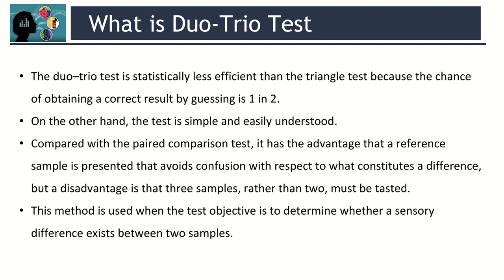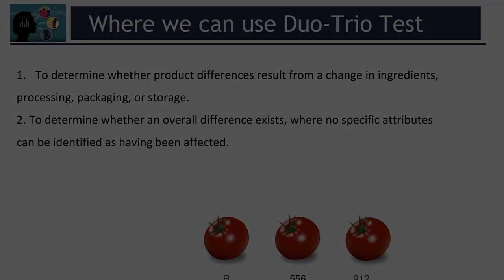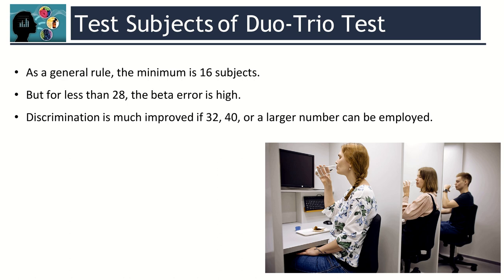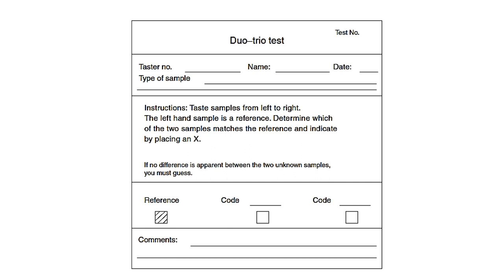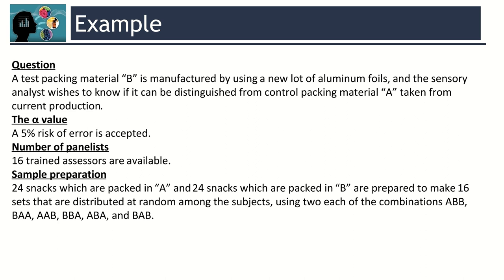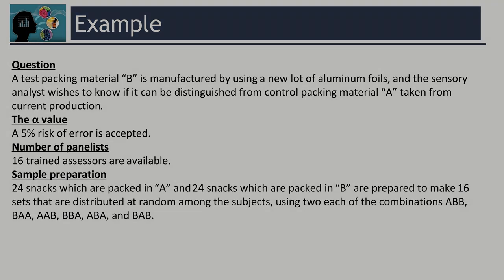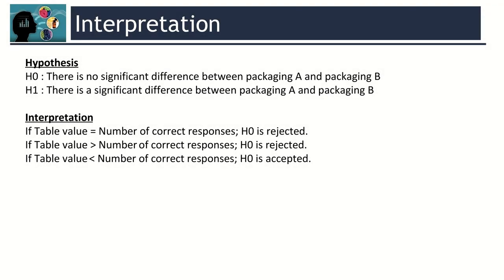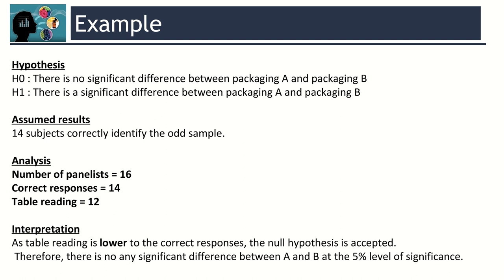Duo-Trio Test | Sensory Evaluation | Lesson 3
Sensory evaluation of food is a scientific method used to analyze the characteristics of food through the use of the five senses: taste, smell, sight, touch, and hearing. It is a crucial tool for food scientists, chefs, and producers to assess the quality, acceptability, and overall sensory experience of food products. Sensory evaluation can also help identify defects and provide feedback for improving products.
There are several methods of sensory evaluation, including trained panel testing and consumer testing. Trained panel testing involves a group of people who have been trained to detect and measure specific attributes of the food being evaluated. These panels can be used to provide quantitative data on a wide range of sensory characteristics, such as flavor intensity, texture, and aroma.
Consumer testing, on the other hand, involves a group of people who represent the target market for the food product. These consumers evaluate the product using their own personal preferences and provide qualitative feedback on aspects such as taste, appearance, and overall satisfaction.
Sensory evaluation plays a critical role in the food industry, as it helps ensure that products meet the expectations of consumers. It can also help food producers to make informed decisions about product development, marketing, and quality control.
• Sensory evaluation of food
• What is sensory analysis
• Sensory triangle testing-campden BRI
• Food Processing center-sensory lab
• Sensory and hedonic evaluation of foods
• What happens in the food sensory lab
• Sensory analysis
• What it’s like to be paid to taste food
• Sensory evaluation of food-foodresearchlab
• Sensory evaluation technique
• How does sensory testing work
• Simple descriptive test
• Food sensory evaluation online
• Sensory evaluation of preserved foods
• Sensory evaluation of food products
• Sensory triangle testing
• Triangle test explained
• Sensory analysis-triangle testing
• Duo-trio and triangle test of sensory evaluation
• Pair wise comparison
• Paired comparison technique
• Pairwise comparison method
• Pairwise comparison analysis
• Sensory evaluation
• Sensory evaluation data analysis
• Sensory evaluation test methods
• Sensory evaluation tests
• Sensory evaluation of food -food science and technology
• Sensory evaluation of food lecture
• Sensory evaluation graph
• Sensory evaluation methods
• Sensory evaluation laboratory
• Sensory evaluation of food industry
• Sensory evaluation of food in hindi
• Sensory evaluation of squint
• Sensory evaluation of milk
• Sensory memory test
• Triangle test sensory analysis
• Triangle test
• Triangle test in sensory evaluation
• Triangle tessellation art
• Triangle tessellation art
• Triangle test sensory
• Pairwise comparison
• Pairwise sequence alignment
• Pairwise ranking
• Pairwise ranking examples
• Duo-trio test sensory evaluation
• Duo-trio base
• Sensory organs
• Sensory physiology
• Sensory organs anatomy and physiology
• Sensory ataxix gait
• Sensory videos for babies
• Sensory videos for autism
• Sensory bear
• Sensory music for autism
• Sensory deprivation tank
• Sensory videos
• Sensory system examination
• Sensory sleep
• Sensory